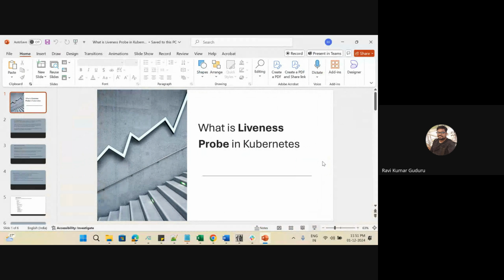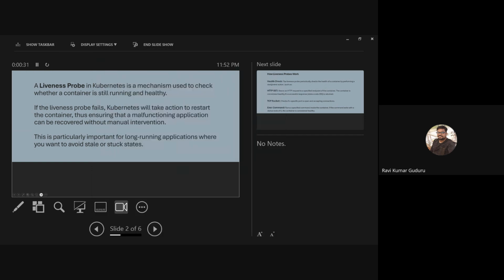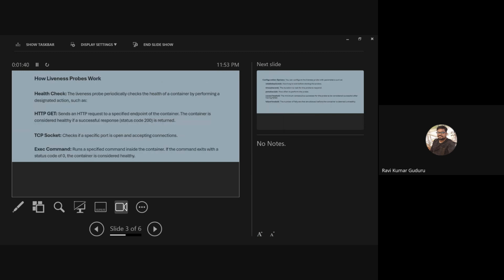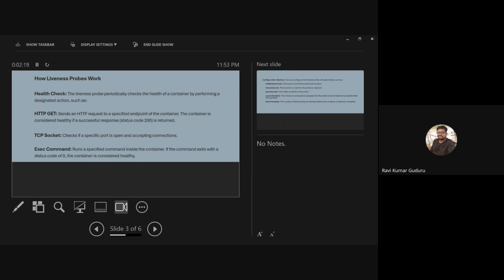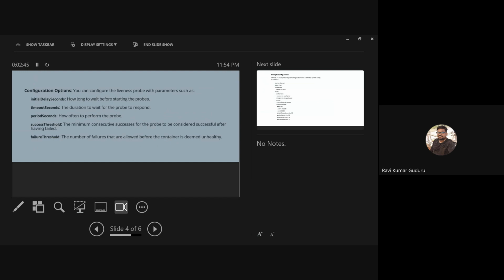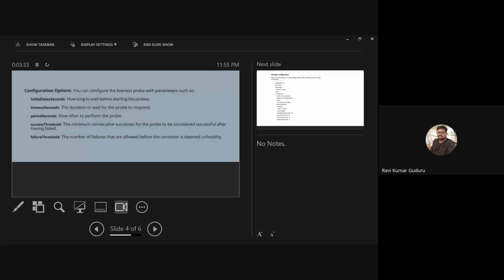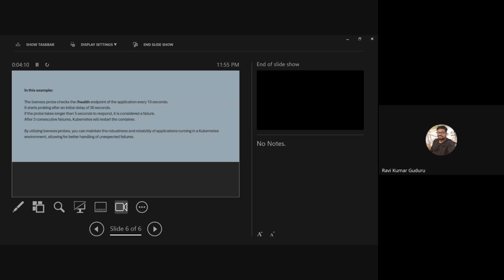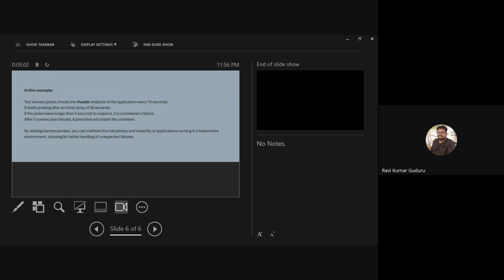Integration - Liveness Probe in Kubernetes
A Liveness Probe in Kubernetes is a mechanism to check whether a container is still running and healthy.

If the liveness probe fails, Kubernetes will take action to restart the container, thus ensuring that a malfunctioning application can be recovered without manual intervention.

This is particularly important for long-running applications where you want to avoid stale or stuck states.